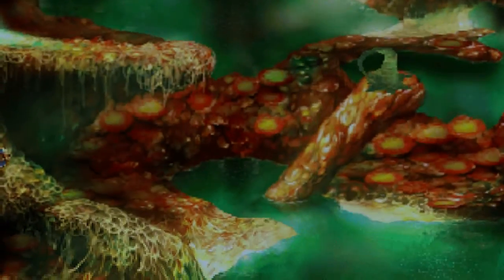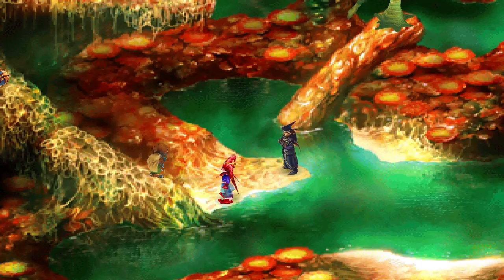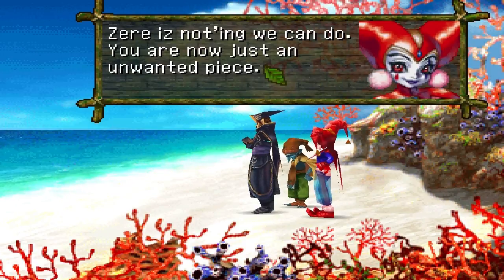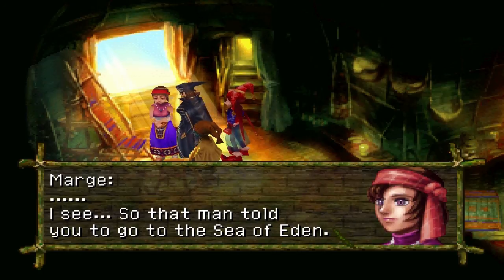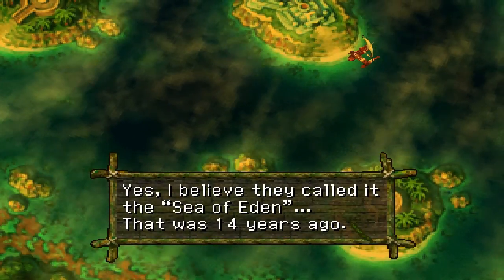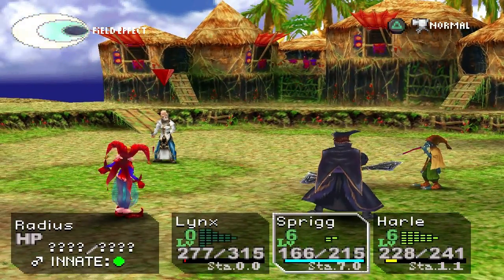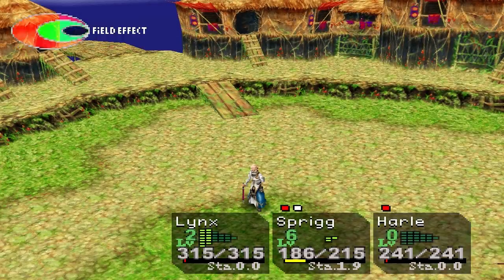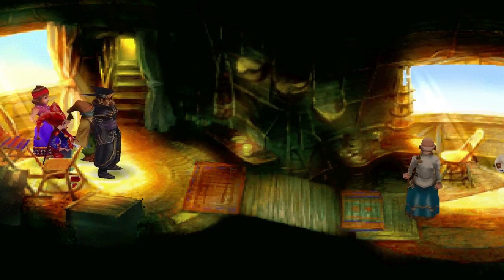Let's Play Chrono Cross [Episode 47 - Mistaken Identity]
Lynx, Sprigg, and Harle make it back to reality and realize they are in the Home World. Serge is still back in Another World, so they head to Opassa Beach to cross the dimension. When the Astral Amulet doesn't work, they head to Arni Village and talk to Serge's mother, Marge.